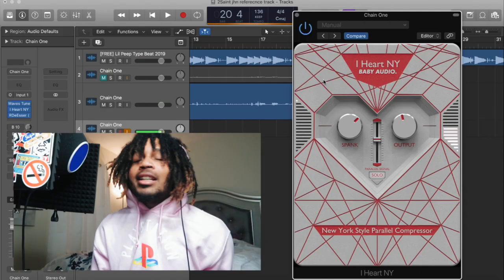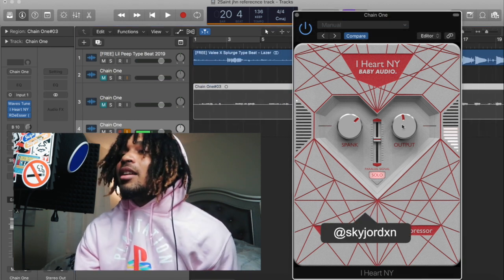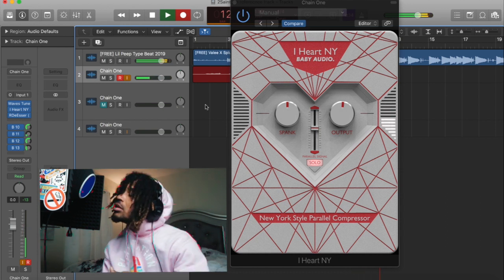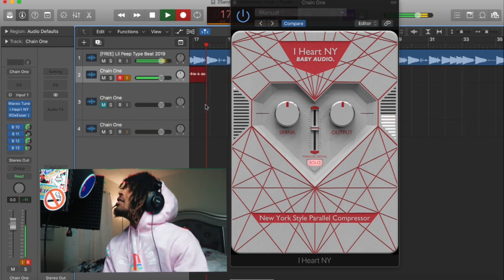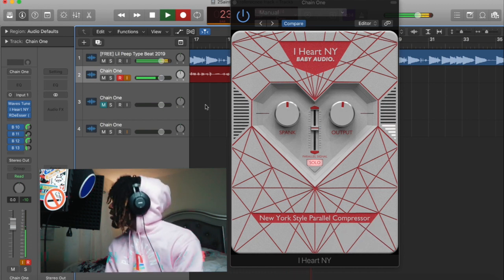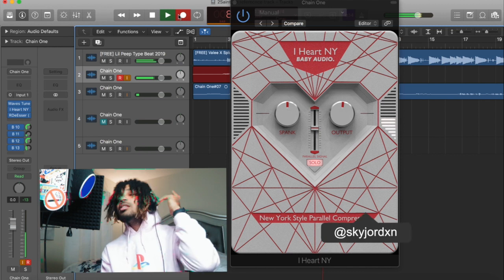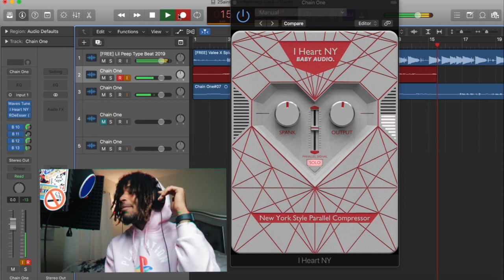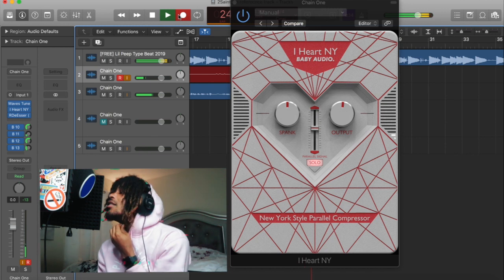Recording Vocals With Compression - I Heart NY Compressor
in this video I'm going to be testing out the I Heart NY Plugin but different from most of the video's you've seen on YouTube. I'm showing you how to use the compressor in Solo Mode as a regular compressor. It has a good sound to record with in your vocal chain if you don't want to use it as a Parallel Compressor. Using Compression when it comes to recording vocals is important especially when it comes to using AuToTune or Waves Tune REal Time.

To Learn How To USe or When to use Parallel Compression watch these Videos below

snapchat 👻 - yellaboydb

Gear Used

Monoprice Microphone Isolation Shield

Neewer Ring Light

Neewer Heavy Duty Mic Stand

Camera Used Canon PowerShot SX740

UAD Plugins
SoundToys
Celemony ( Melodyne )
Antares Autotune EFX +
Adobe Photoshop